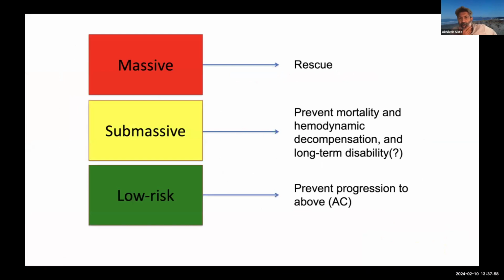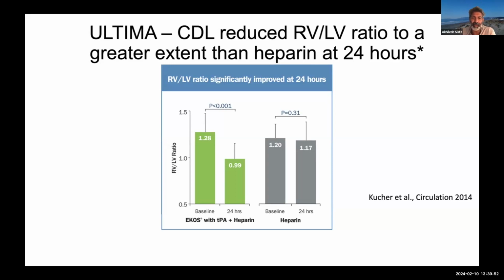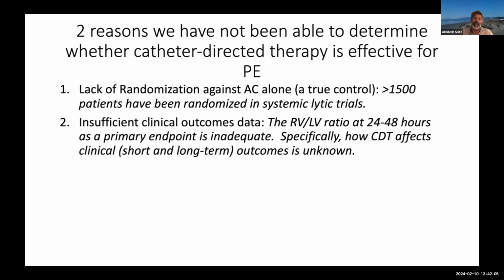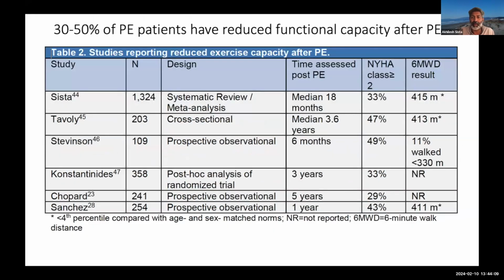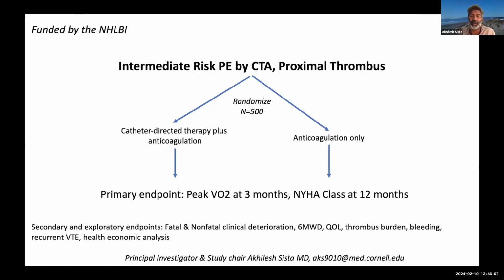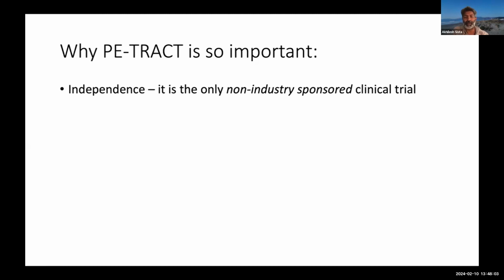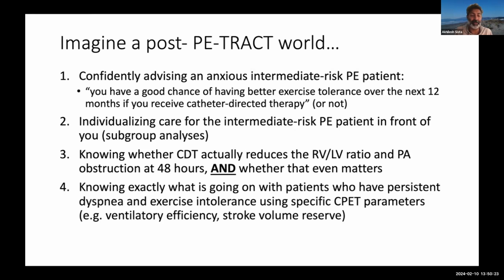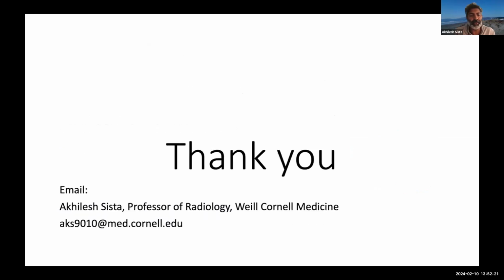WCVIS 2024 PE-TRACT Clinical Trial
"PE-TRACT Clinical Trial" presented by Dr. Akhilesh Sista at WCVIS 2024.

Dr. Sista is a Vascular and Interventional Radiologist and Professor at Weill Cornell Medical College. He attended medical school at Johns Hopkins, completed his radiology residency at UCSF, and completed his Vascular & Interventional Radiology fellowship at Stanford University. His clinical focus includes VTE, DVT, and PE.